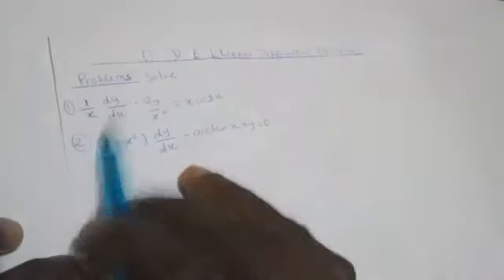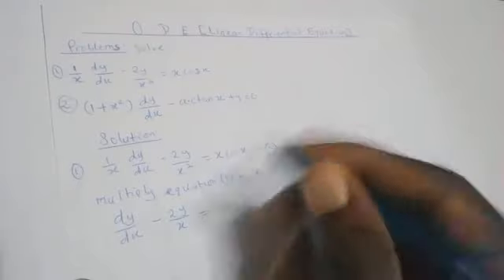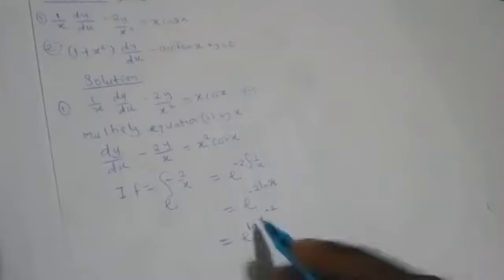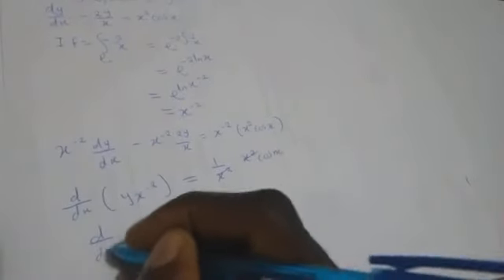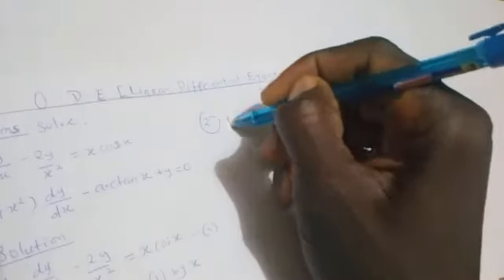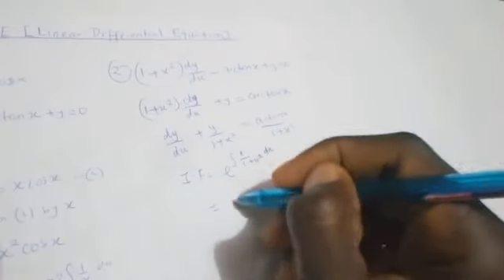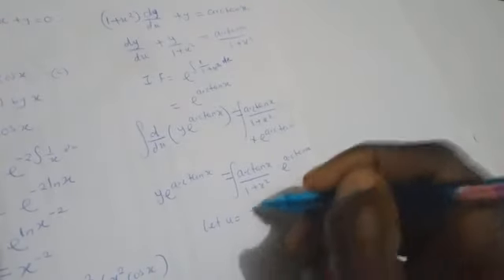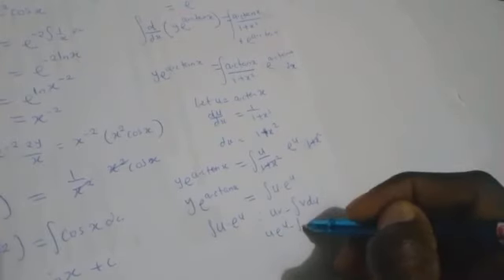Examples on linear differential equations of ordinary differential equations